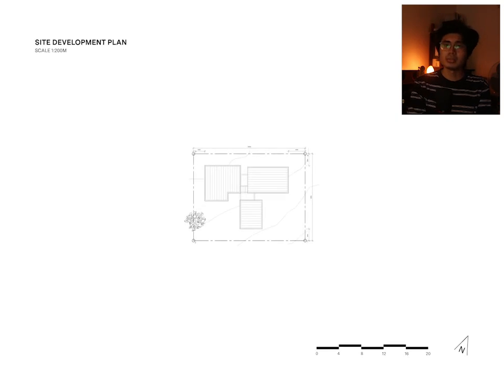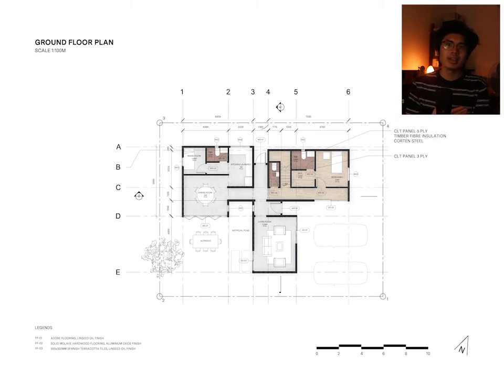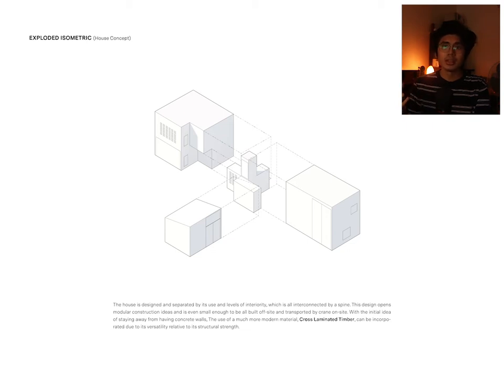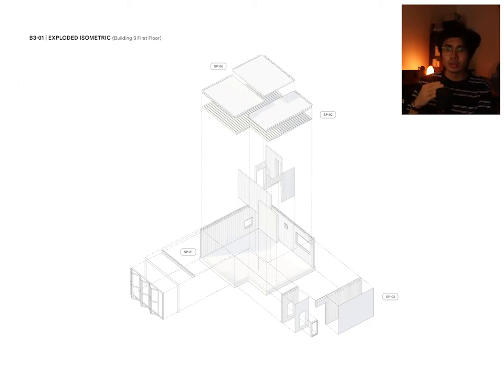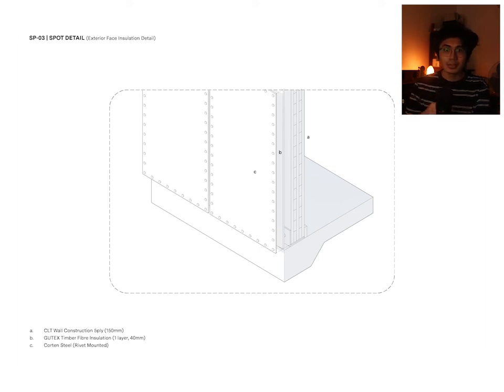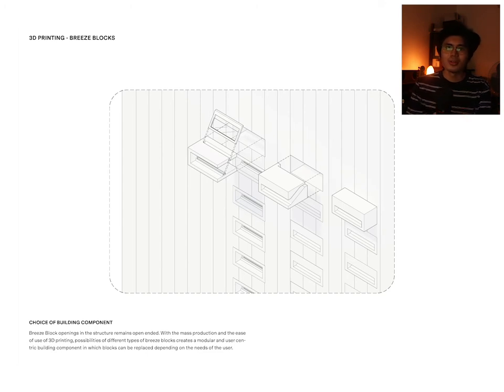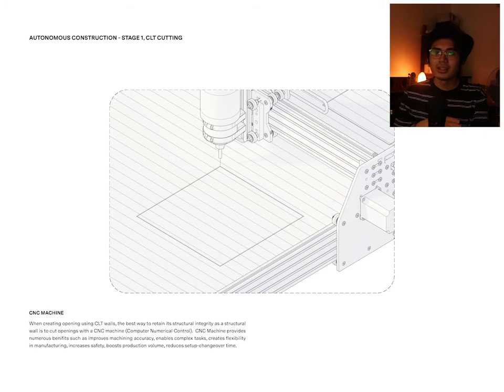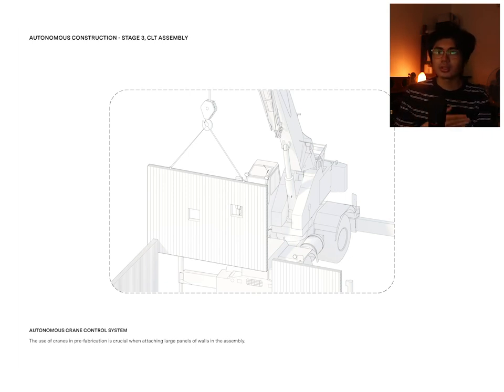Three House by Jau Timbol | BLDTEC 05 Midterms Project